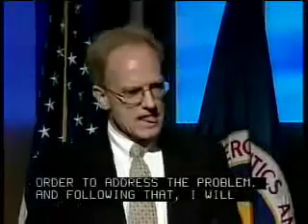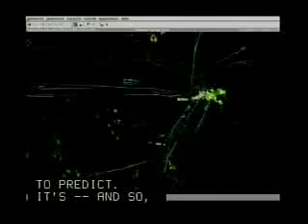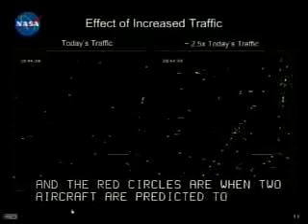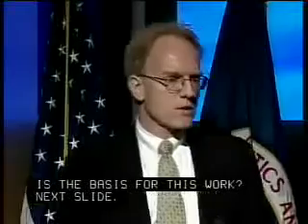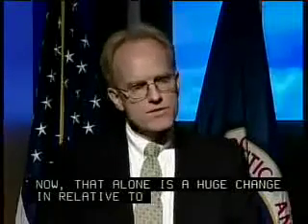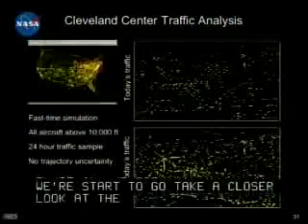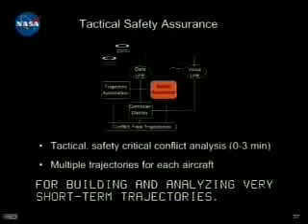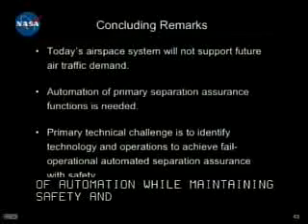Trajectory-Based Automation for Separation Assurance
Courtesy: NASA

Concept and Laboratory Analysis of Trajectory-Based Automation for Separation Assurance in the National Airspace System

Aeronautics Technical Seminar Series presented by Dave McNally